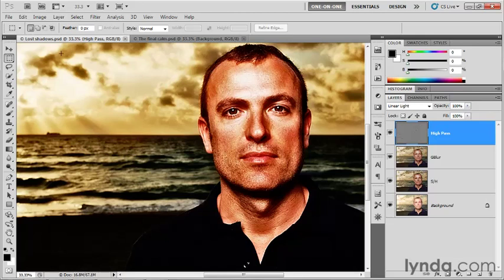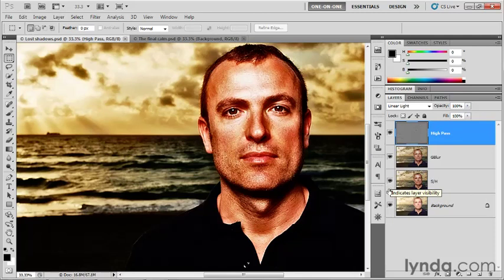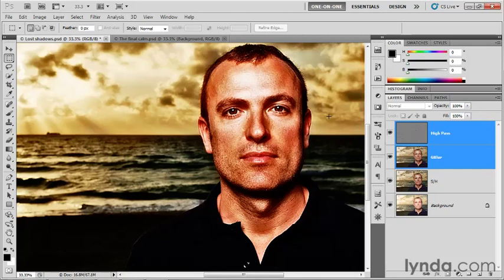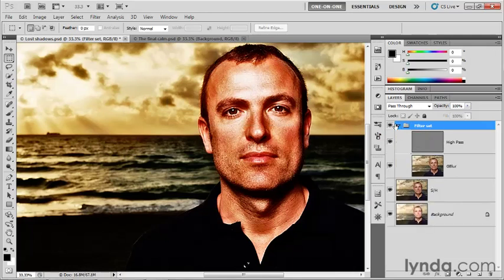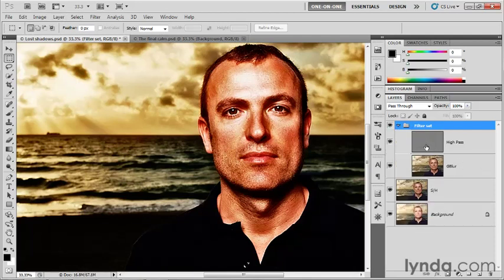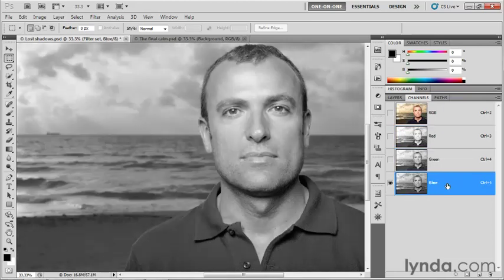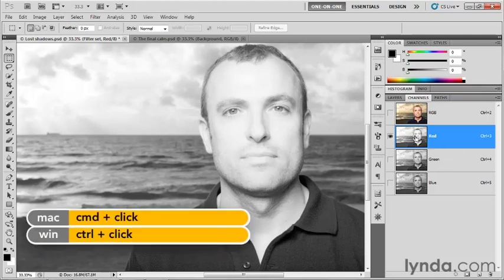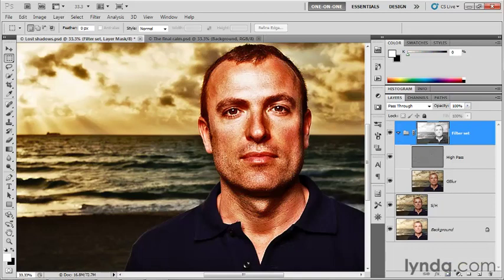PHOTOSHOP CS5_ONE_ON_ONE_ADVANCED_mr...datjojo1211_part 80